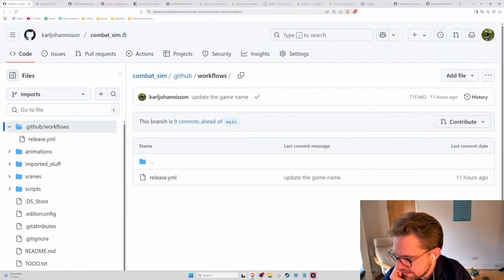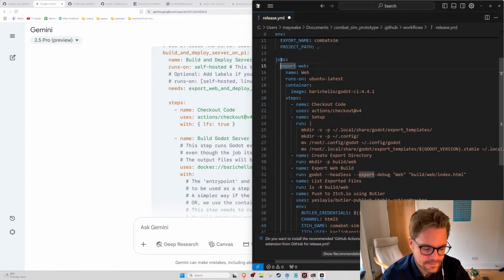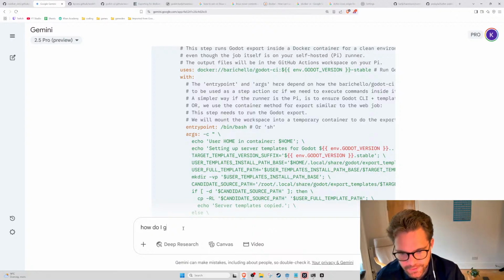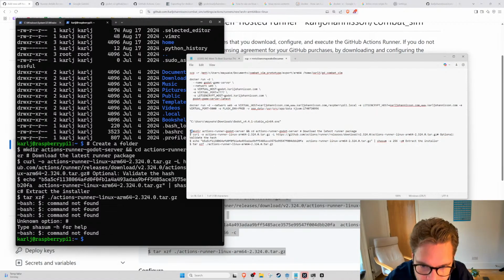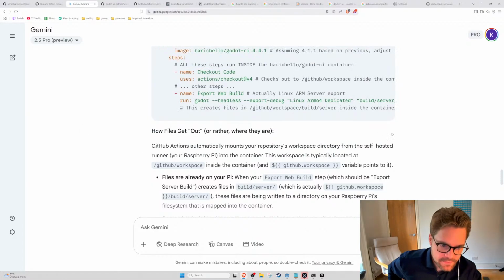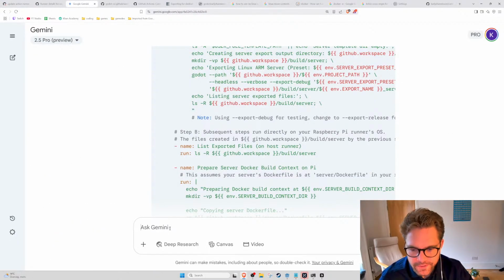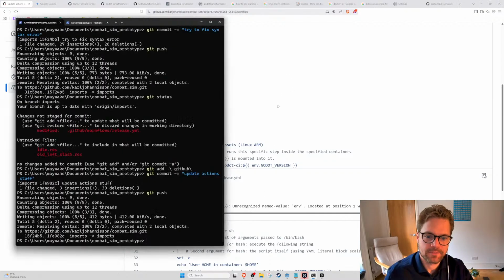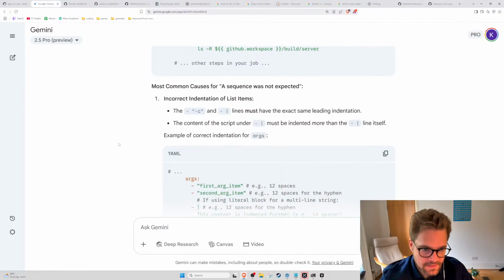Live Gamedev - Automating Releases of New Versions to Server